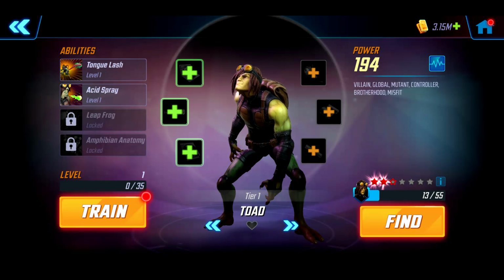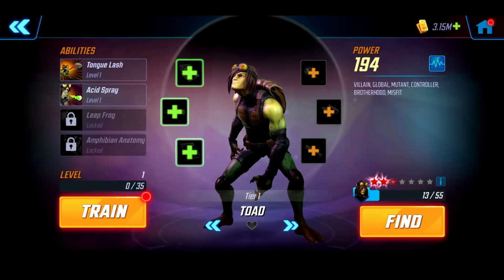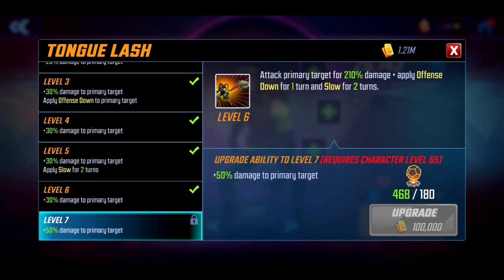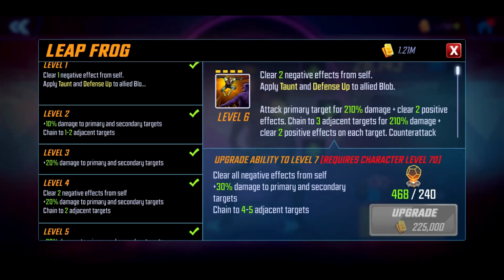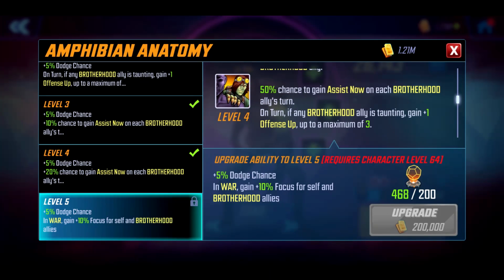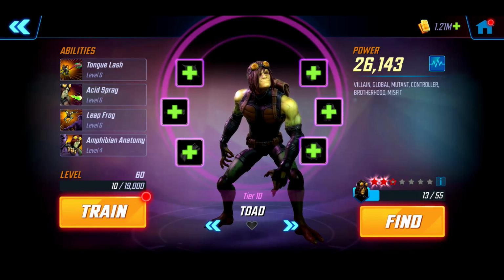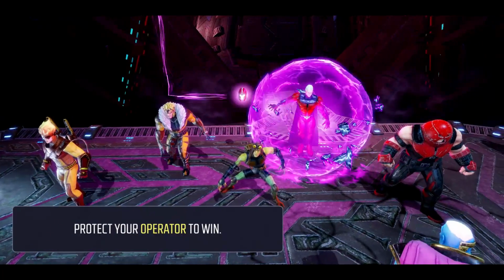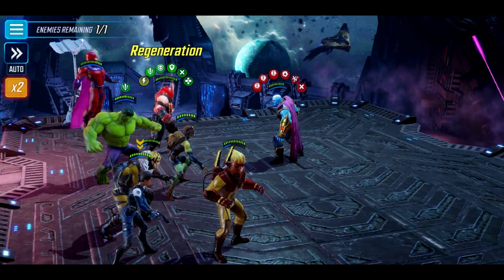Toad Rank up, First Impressions & Gameplay - Marvel Strike Force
Toad Rank up, First Impressions & Gameplay for Marvel Strike Force.